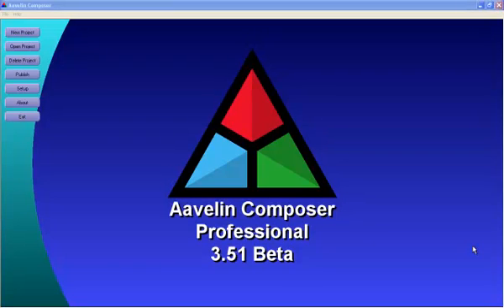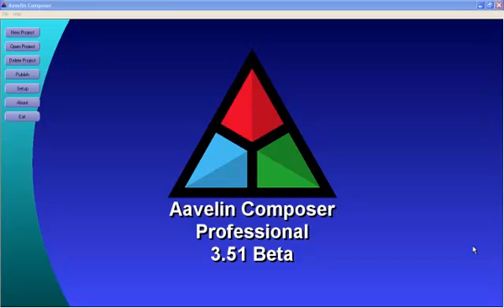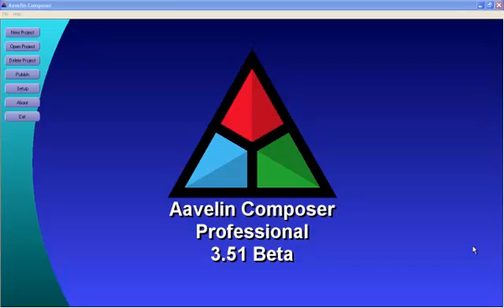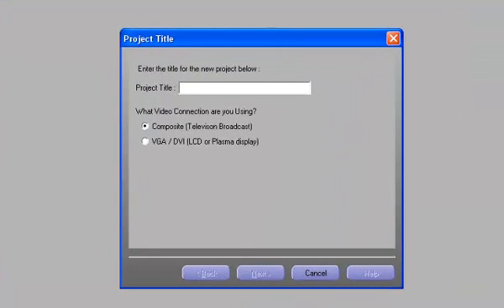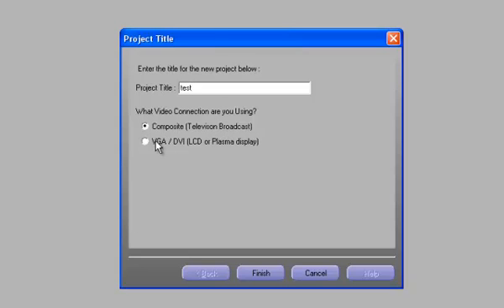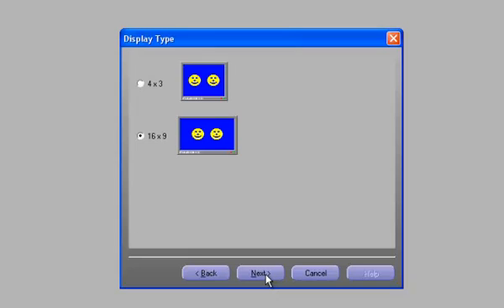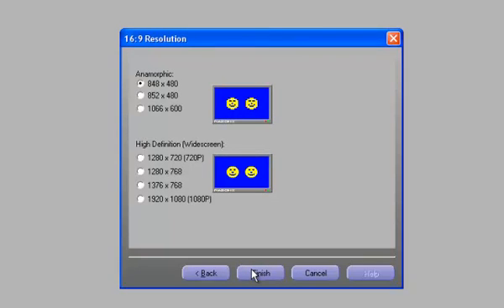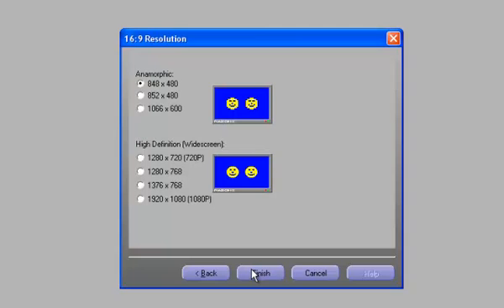Aavelin Composer - Introduction & New Project Creation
Overview of the Aavelin Composer desktop software and getting started creating a digital signage project for the Aavelin signage player